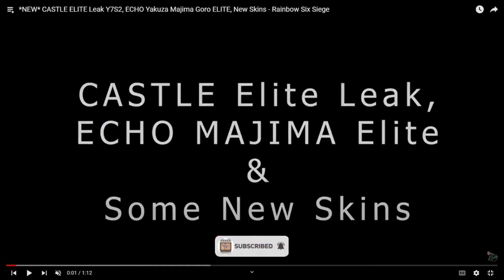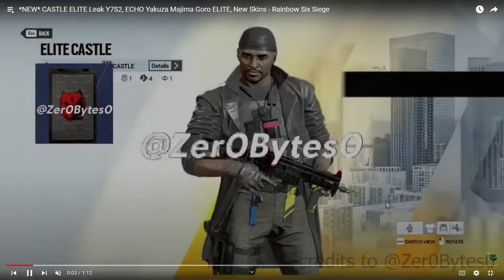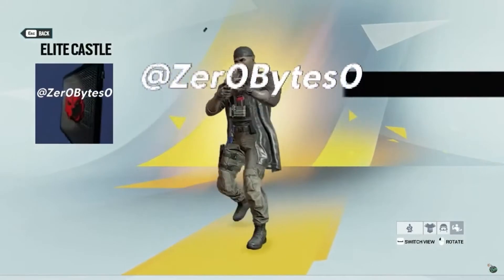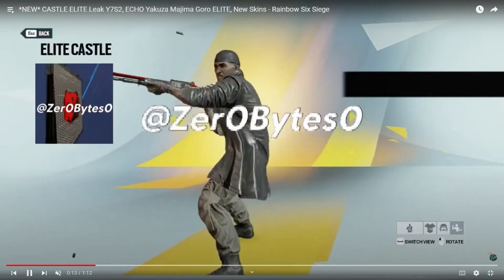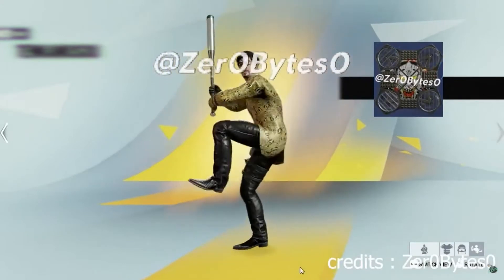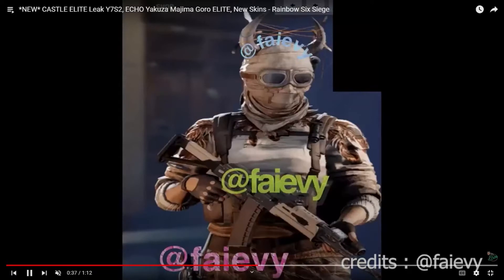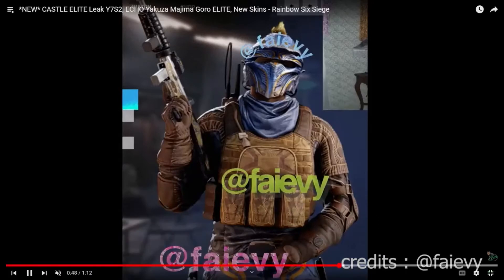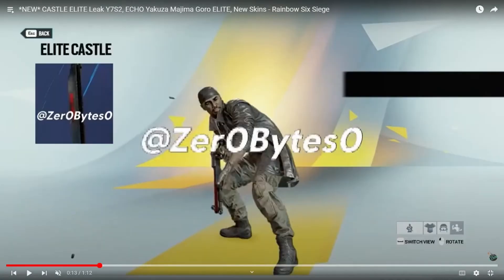LEAKED CASTLE ELITE SKIN + ECHO ELITE SKIN!! | Rainbow Six Siege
Finally, a Castle elite!! Enjoy today's video!!

Intro and Outro sounds/ music not mine.

Thumbnail art not mine!